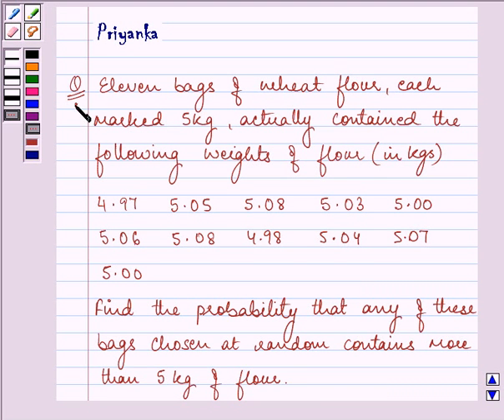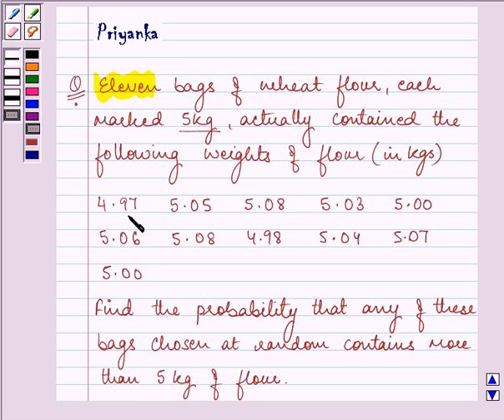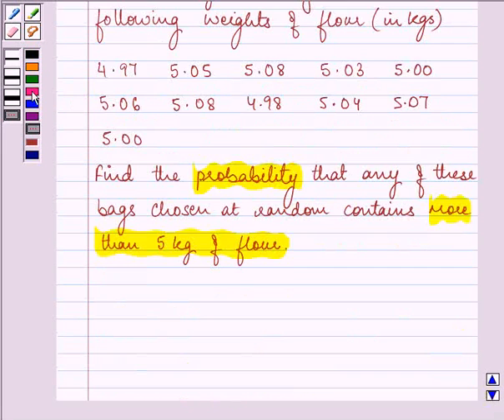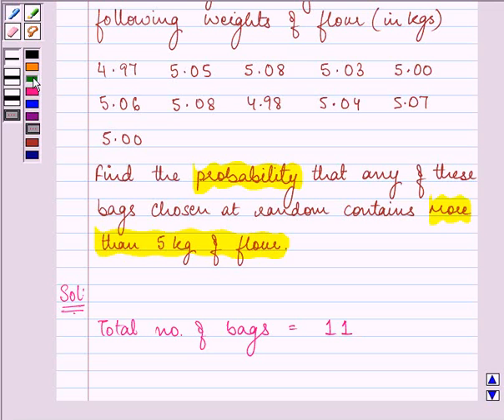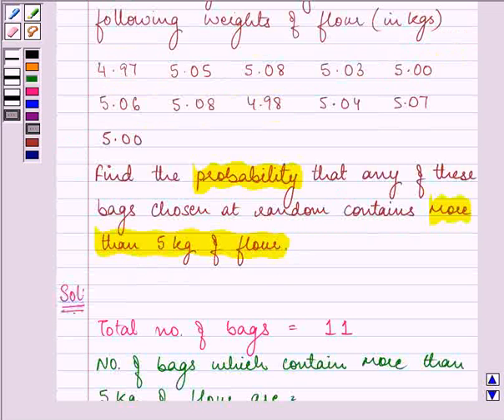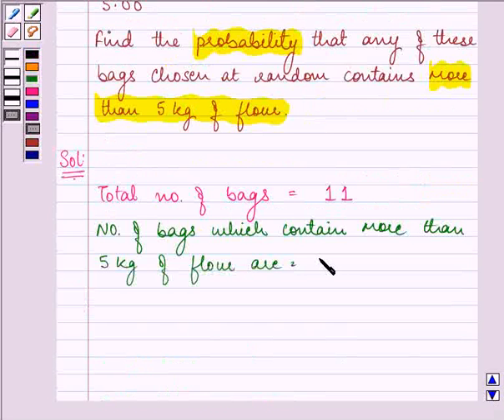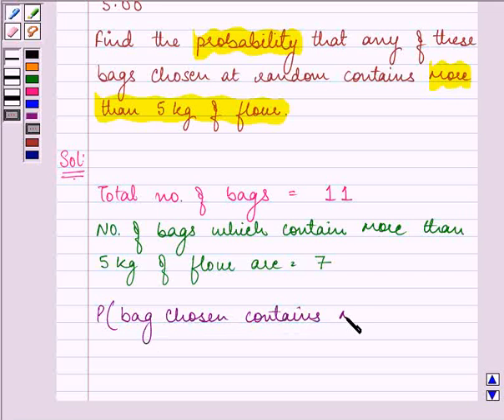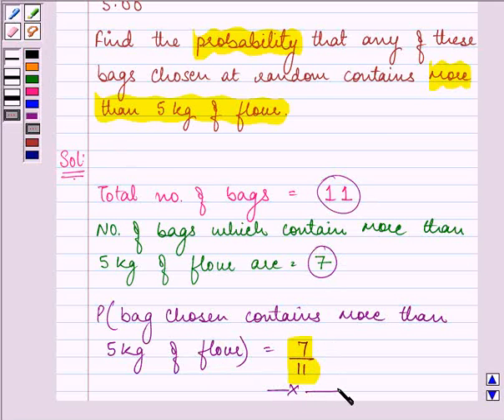Maths IX NCERT 15 15 1 11